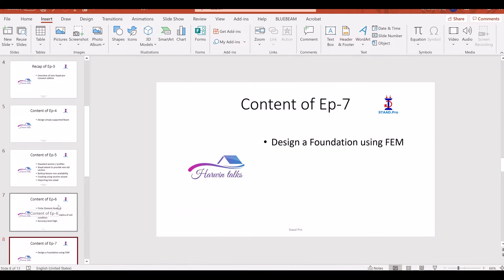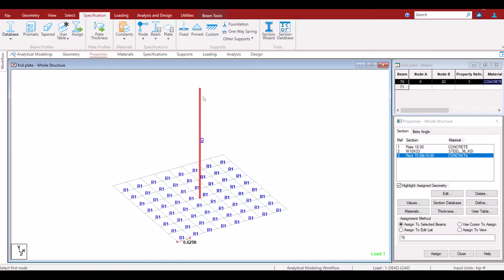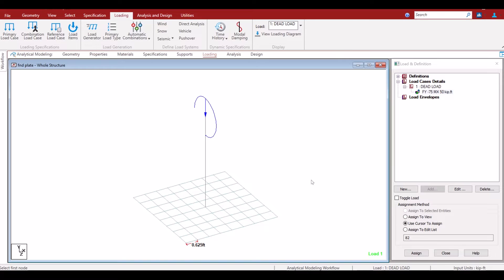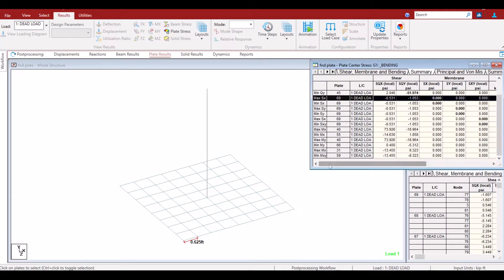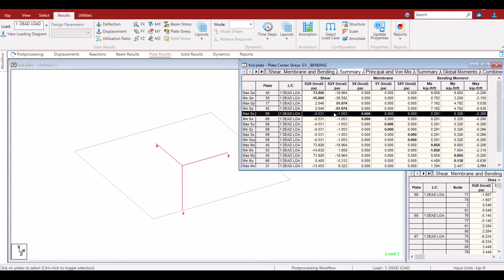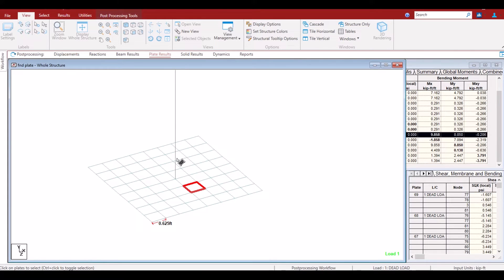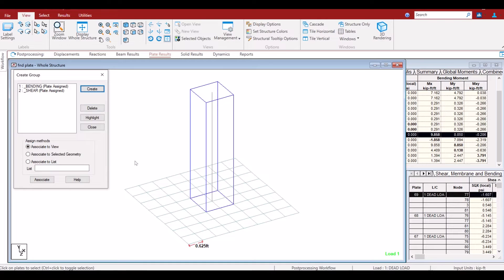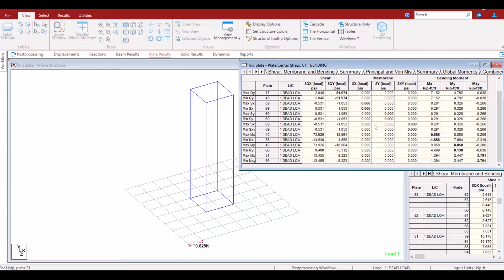How to Design an Isolated Foundation - Ast calculation | FEM Staad | EP7 தமிழில்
How to design a foundation using plate stresses from staad Finite element analysis